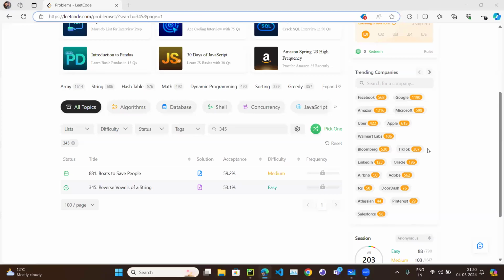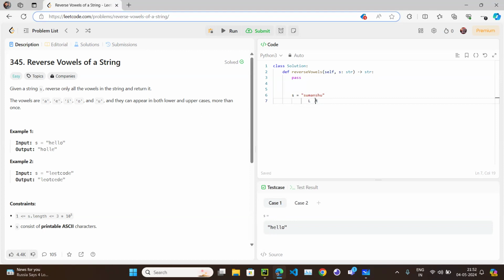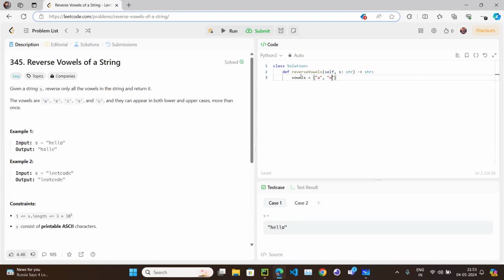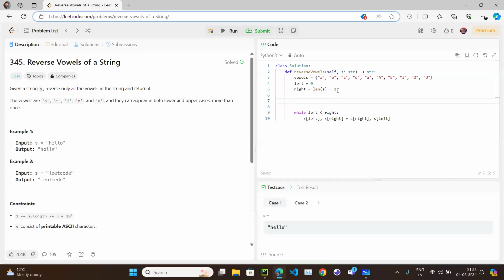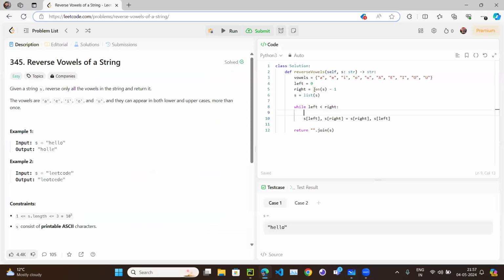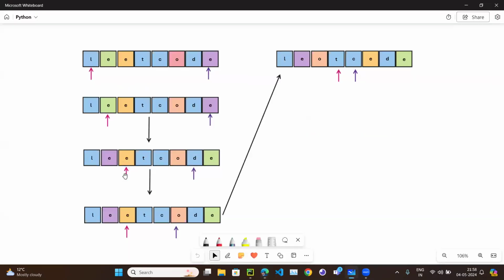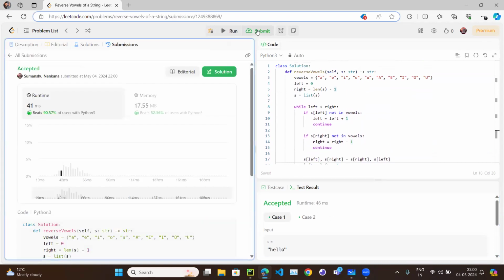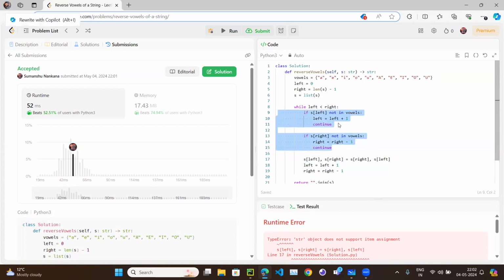Leetcode # 345 Reverse Vowels of a String (Python)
In this video, we will solve Leetcode 345 Reverse Vowels of a String in Python